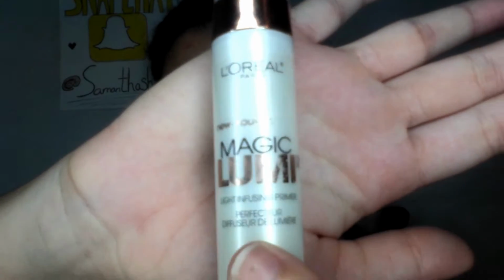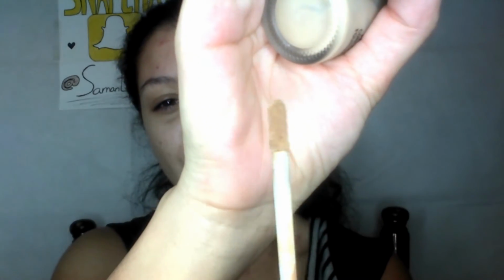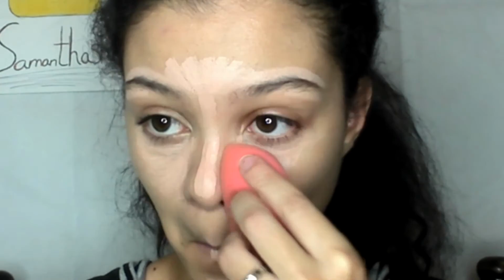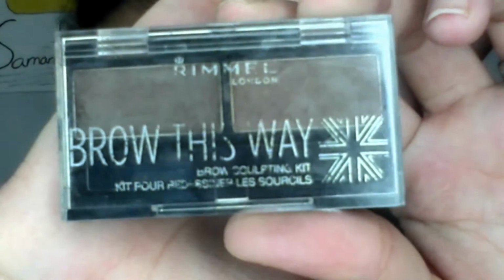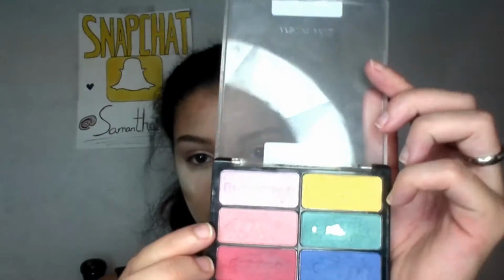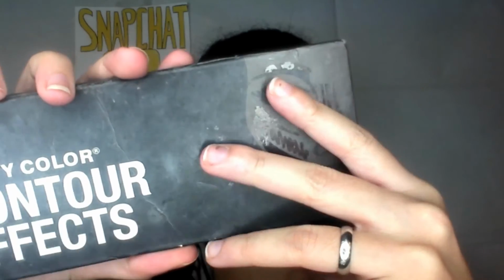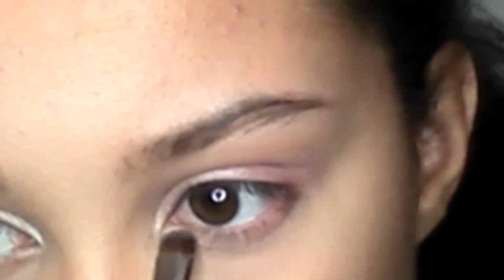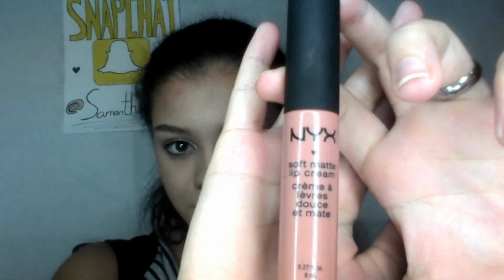Soft Valentine's Day Makeup Tutorial | Samantha Shead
This is the first out of three Valentine's Day looks for the year. This one is for all the ladies and gents that want to keep their makeup very soft and simple, complete with shimmery pink on the eyes and matte rosy lips so you can kiss your lover without ruining your hard work. If you replicate, please post it on Instgram and samanthashead or samanthasheadmua. I will gladly repost on the special day!

City Color / Correct & Perfect Palette

City Color / Flawless Finish Foundation / Soft Beige

NYX / Proof It! Waterproof Eye Shadow Primer

Essence / 3D Eyeshadow / Irresistible Vanilla Latte

The Color Workshop / Eyeliner Gel / Copper

Let's be friends!! Check me out and add me on other sites!